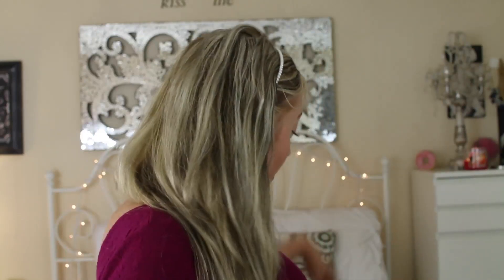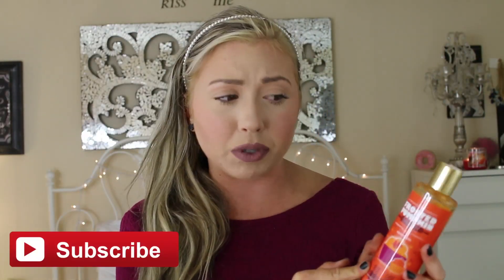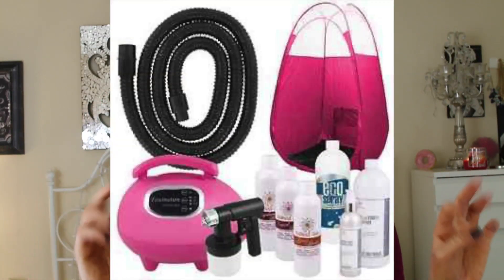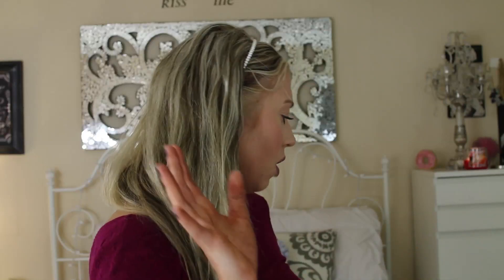OCTOBER LIFESTYLE LOVES | Beauty, Style, Food, & MORE!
Hey beautiful people!! Today Im going to be sharing my favorites for the month of October! Some beauty, food, style, and music favs! I hope you guys all enjoyed this video! Don't forget to let me know down below what you guys have been loving lately so I can check it out!!
AND PS: PLEASSEEE EXCUSE MY HORRIBLE SELF TANNER MISTAKE ON MY HANDS I KNOW IT LOOKS BAD BUT DONT JUDGE ;)
LOVE YOU GUYS LOTS!!
XOXO, BRITT

Camera Im Using: Canon 70 D